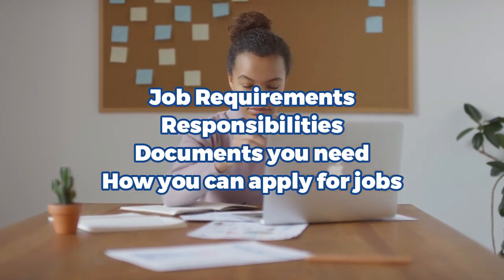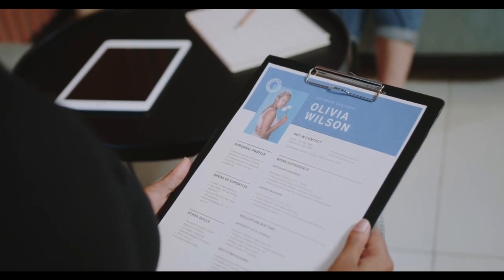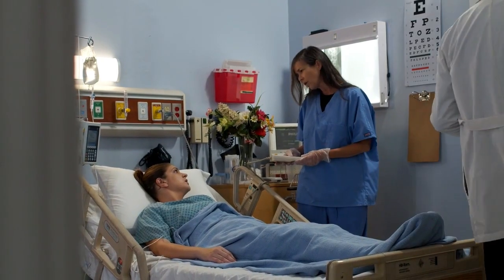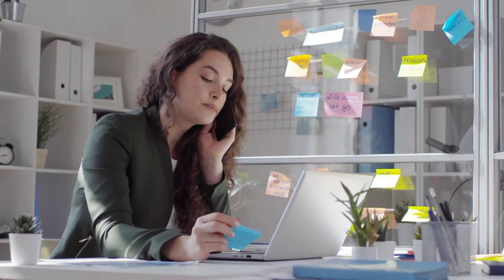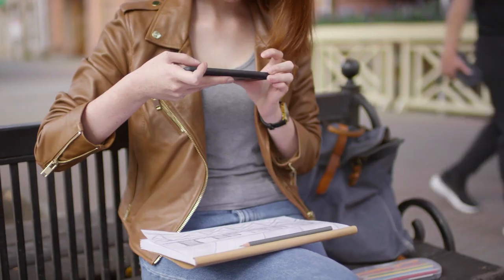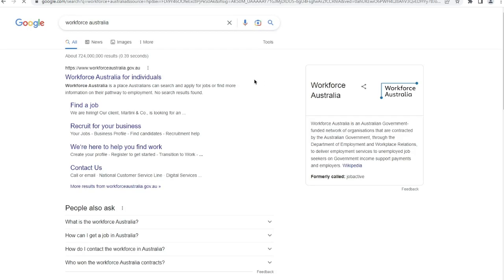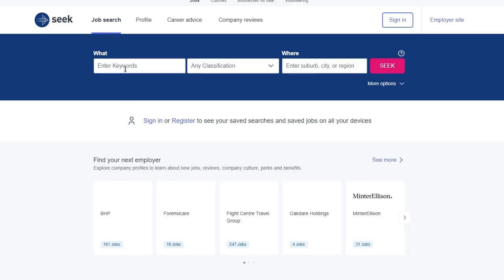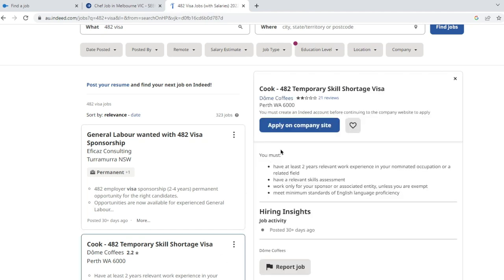Australia FREE Visa Sponsorship jobs 2023 - Australia Work Visa 2023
Are you interested in working in Australia but don't know how to get started? We can help you get a work visa for Australia in a matter of minutes, so you can start your new career in Australia today.

Australia is a great place to work, and with our free visa sponsorship jobs 2023 service, you can find out for yourself what working in Australia is like. We have a wide range of jobs available, so if you're interested in working in Australia, don't hesitate to get in touch with us today!

00:00 - Intro
00:27 - Job Requirements
01:41 - Job Responsibilities
02:51 - Documents
03:55 - How to apply for jobs in Australia?